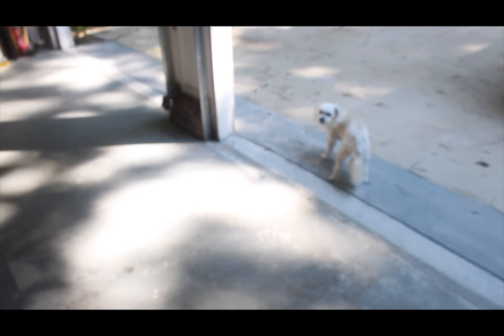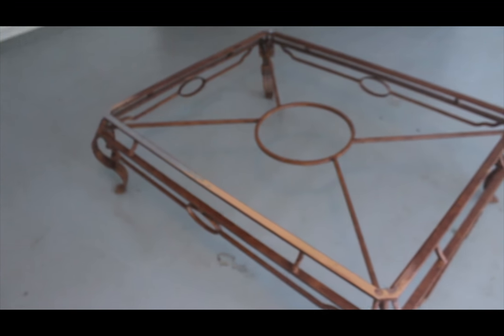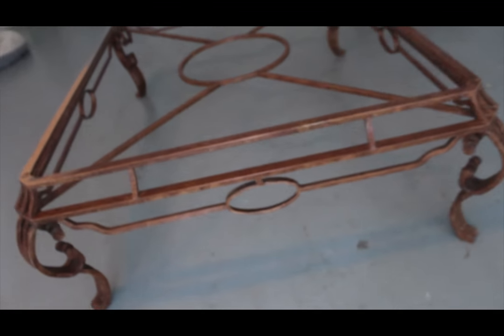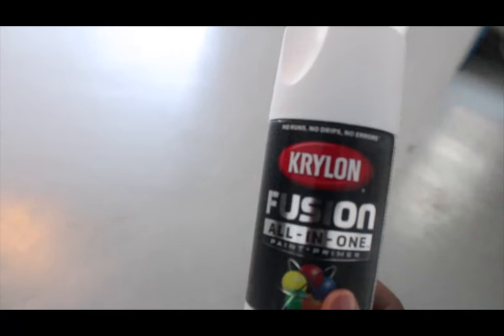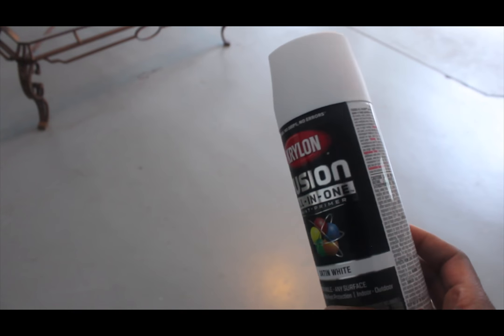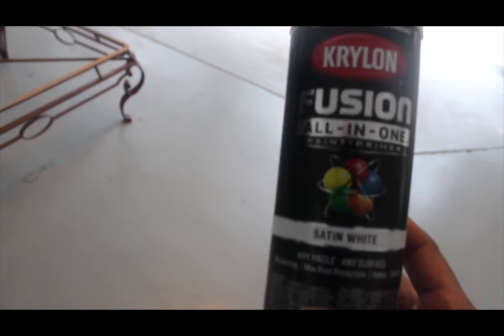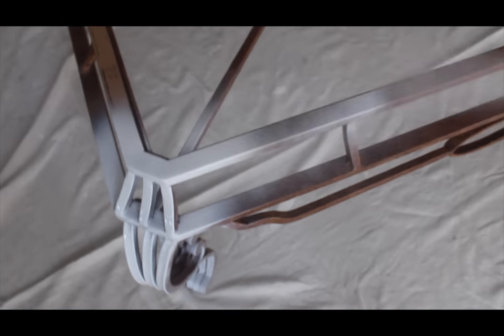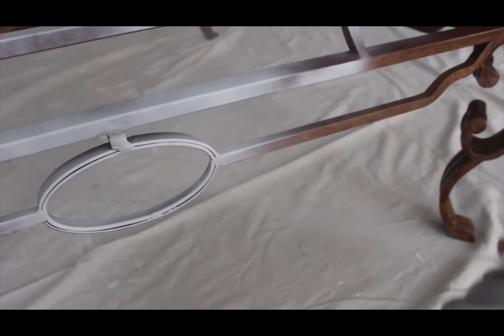$50 Thrifted Coffee Table Makeover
Easy and quick.  This $50 thrifted table took no time to transform.  When I saw the shabby, dirty, overlooked piece at the thrift store I knew the big box brands couldn't compete.  Vision, elbow grease, and a few cans of spray paint would give me a one-of-a-kind piece.  Priceless!